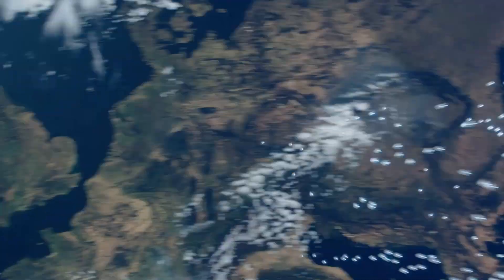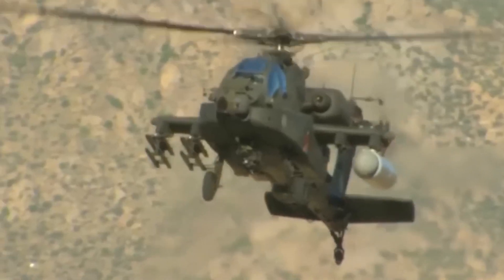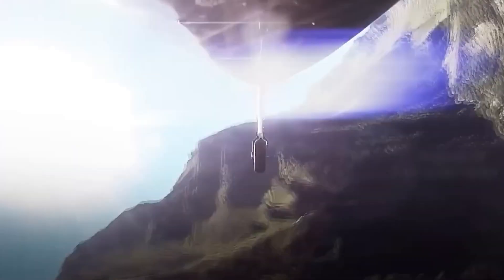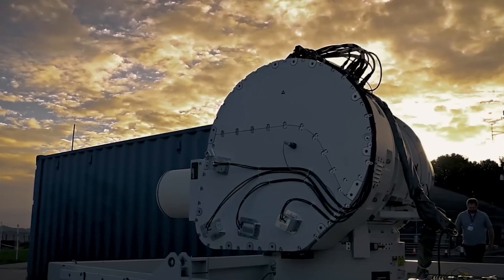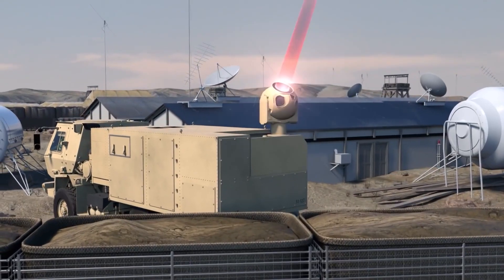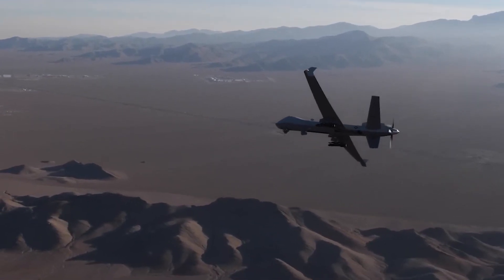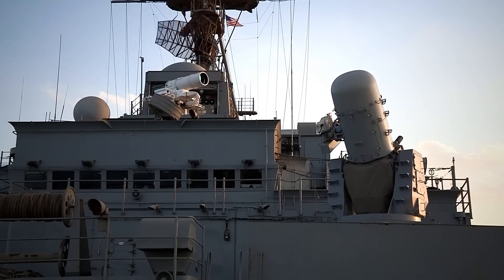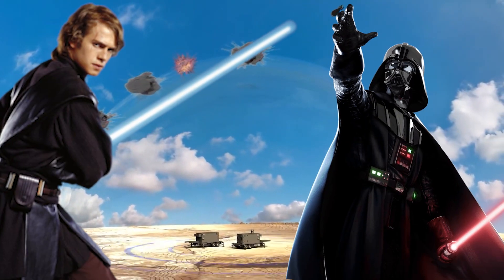The New Drone KILLER: The Dragon Fire Laser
Imagine if a swarm of combat drones was making its way to attack a civilian area or a government site. Now imagine a device capable of firing up several high-energy laser beams precisely aimed at the drones traveling at incredible speeds. With pinpoint accuracy, the laser swiftly begins taking out one drone after another until the skies are clear. Not a single sound was made…not a single casualty…and no messy explosions: lethal drones and multimillion-dollar missiles taken out cleanly with one single device.